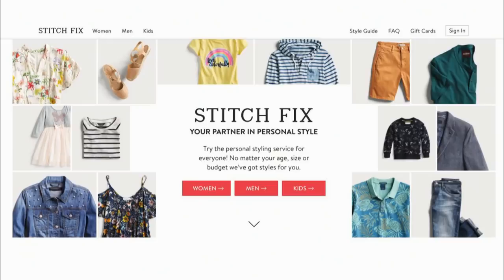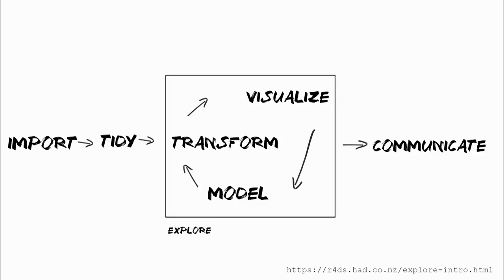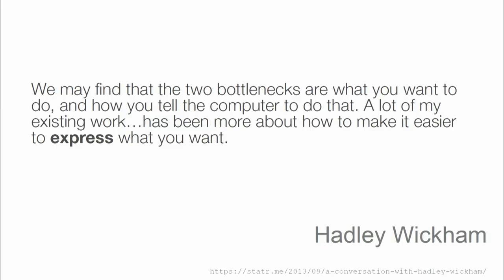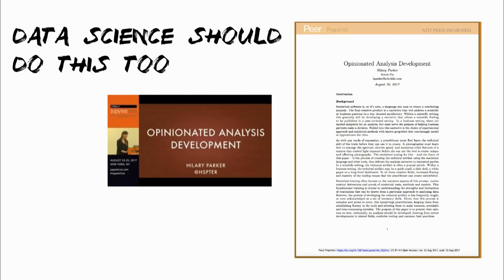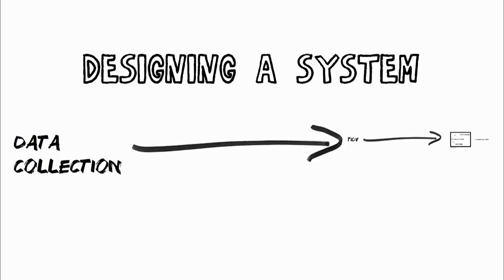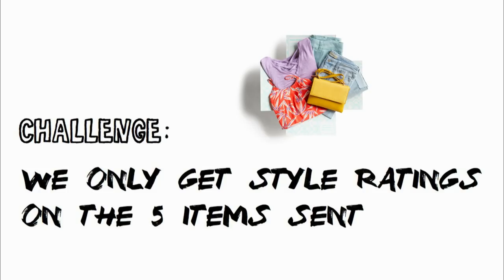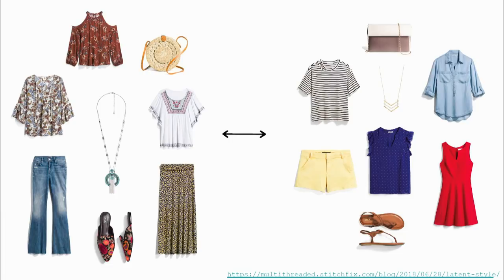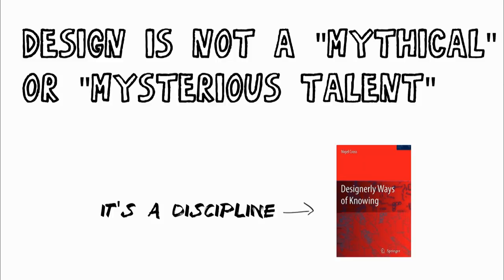Using Data Effectively: ​Beyond ​Art and Science | Hilary Parker | WiDS 2019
Hilary Parker, Data Scientist, Stitchfix

Data is the lifeblood of every organization. Whatever our job title, each of us uses data to get our job done -- from observing a running system to improving performance to building a machine-learned model. This talk is about approaches and techniques to collect the most useful data we can, analyze it in a scientific way, and use it most effectively to drive actions and decisions.

Is using data effectively an art or a science? It is both. The “art” helps us decide the “right” way to approach an analysis or an algorithm. The “science” applies statistical rigor to our inferences. But with only the art and the science, we miss something critically important. In this talk, I suggest that, beyond both art and science, the fundamental questions we need to ask of our data should be informed by the field of design and design thinking. Every designer needs to understand their intended user, whether they are designing a physical object, experimenting on a recommendation system, or making a launch decision about a product. That focus on the why -- instead of just the how and the what -- takes us to the next level.

This talk with leave you with actionable insights about how to apply the lens of design thinking to help you use data more effectively in your everyday job.